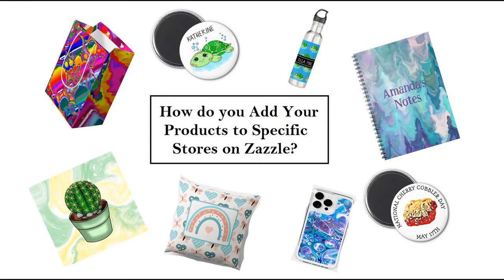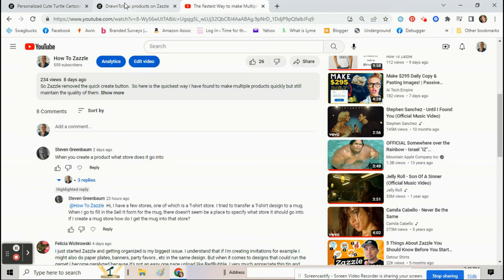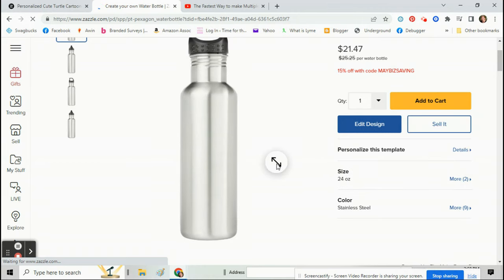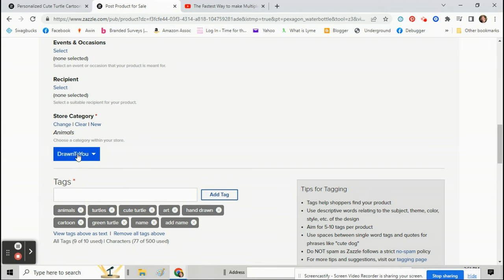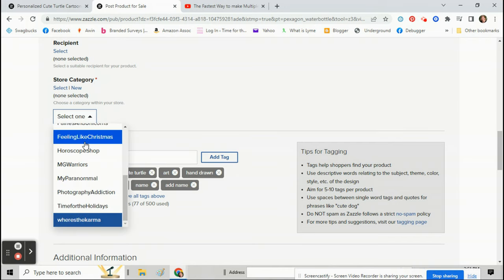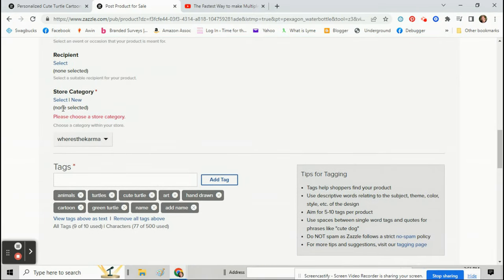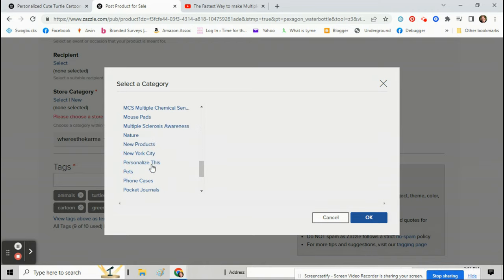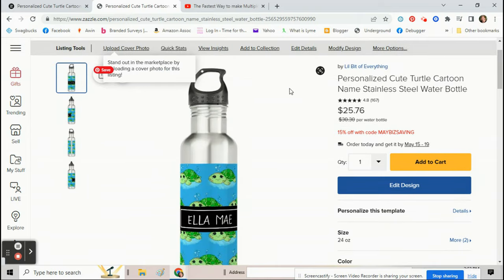How do you Pick what Store you put a Zazzle Product in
Here is a quick tutorial on how to add your products to different stores on Zazzle.

My Zazzle Shops